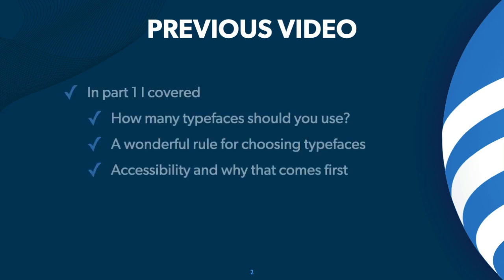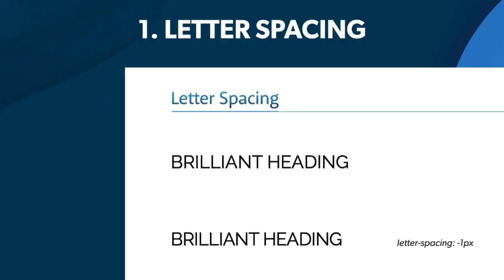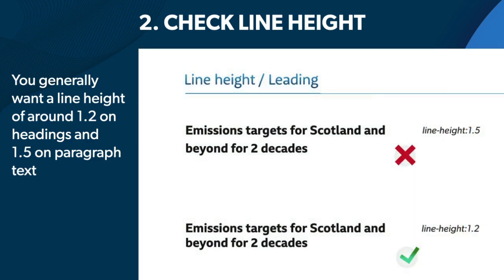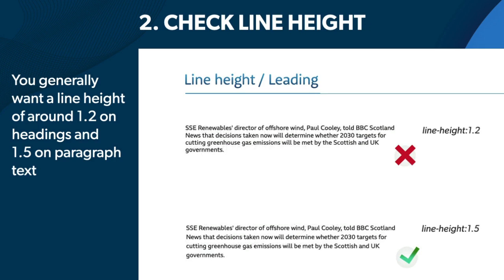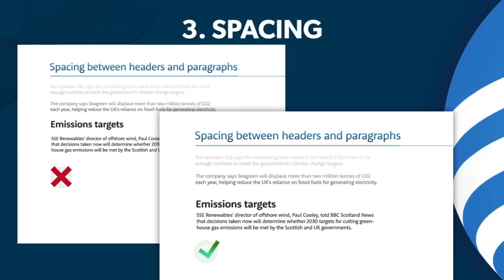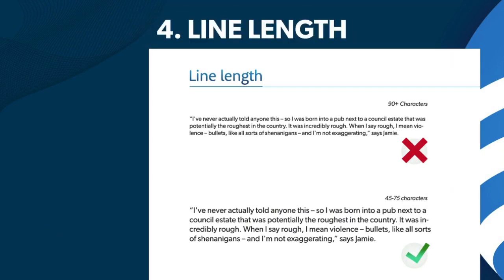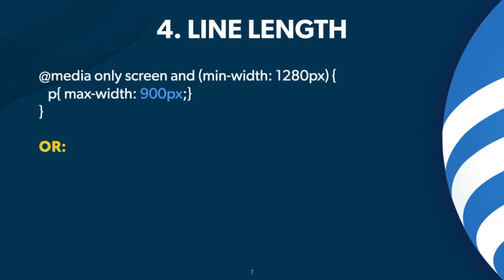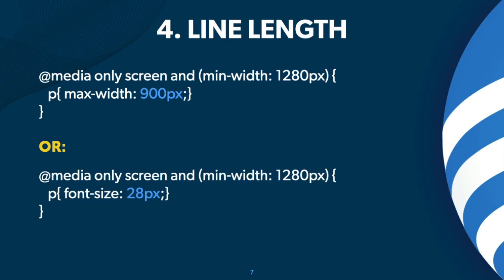Typography techniques for Squarespace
In this short video i cover typography methods of Squarespace. See part 1 too.